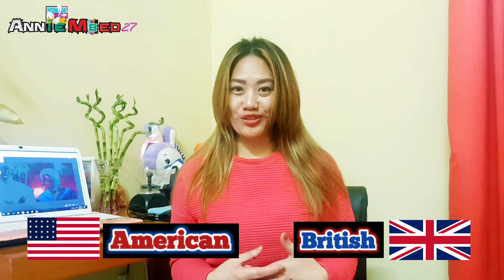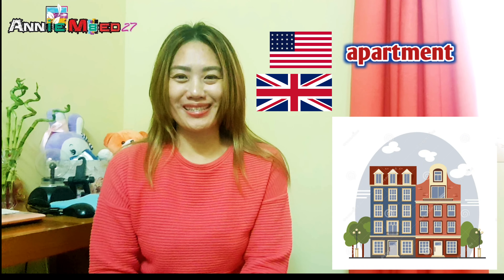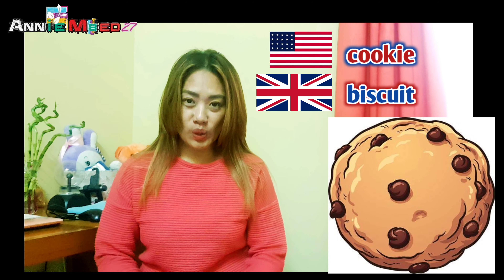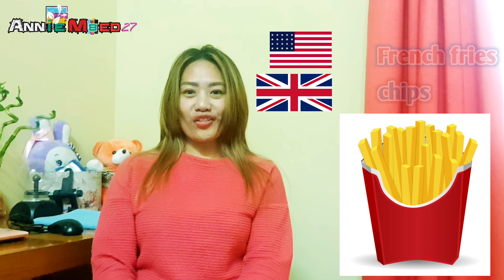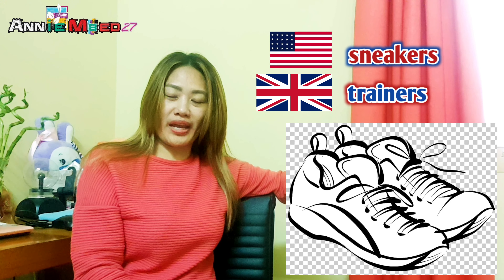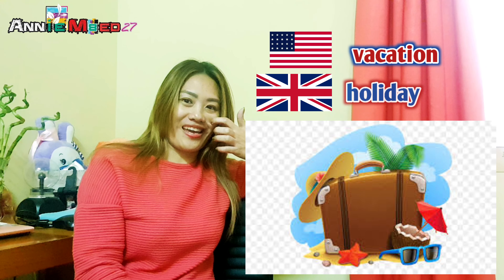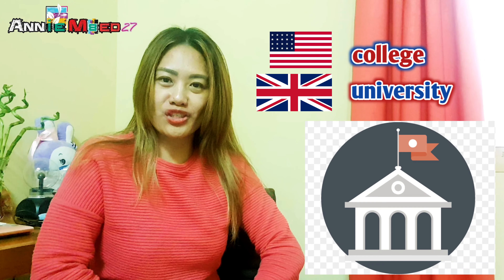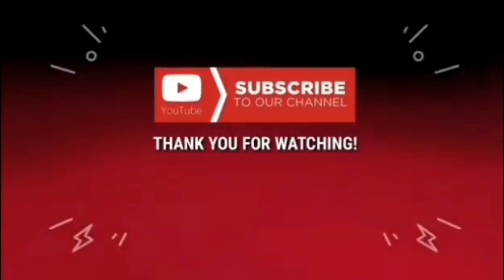American English vs British English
Alamin ang pagkakaiba ng American at British English